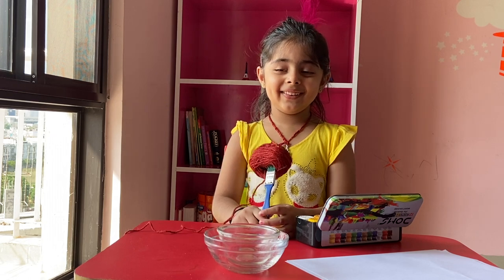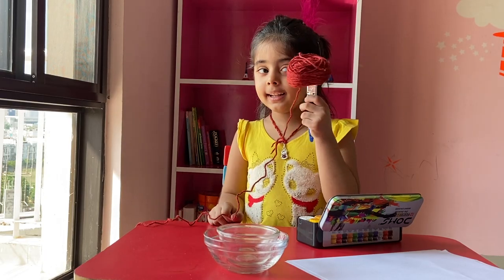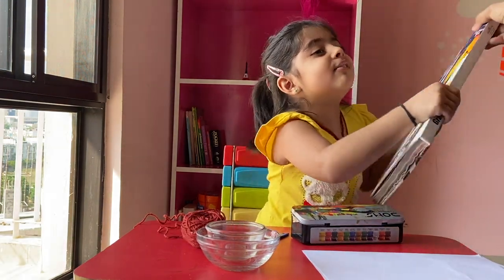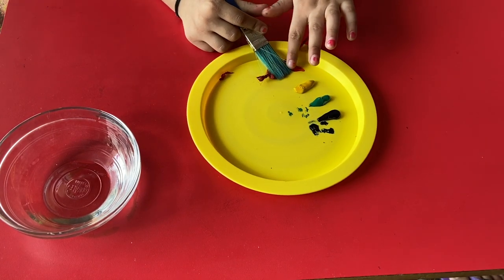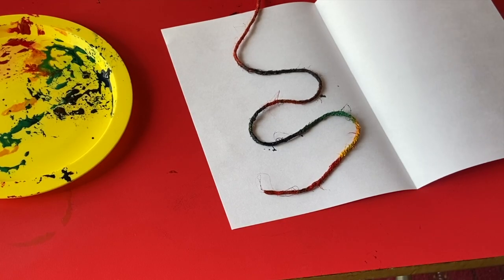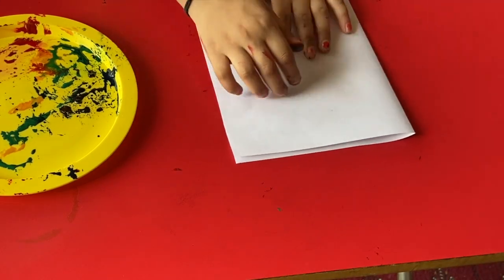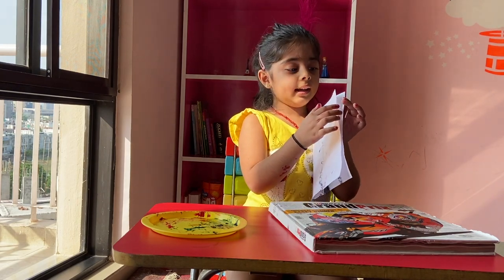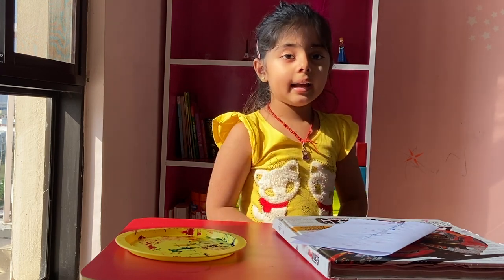DIY Mirror image painting using thread for kids| String/Thread pull technique | Easy Art & Craft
Make beautiful rainbow color painting with thread pull technique, just follow the step by step tutorial. Creating the mirror image painting with string is so easy that any kid can do it. Easy art and craft idea for children to try this summer vacations.

 Easy to do drawing and painting idea for children of all age group. Introduce them to this colorful and fun activity!